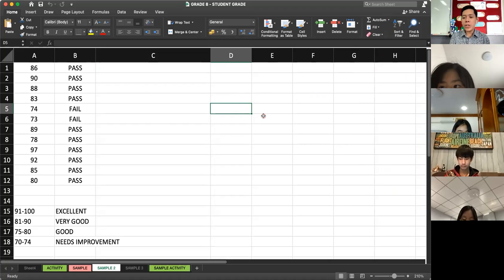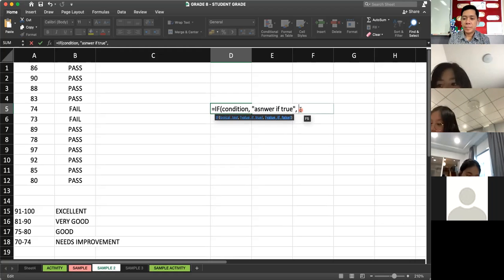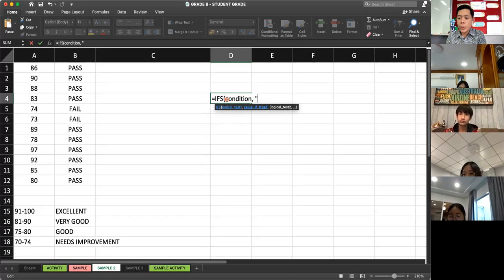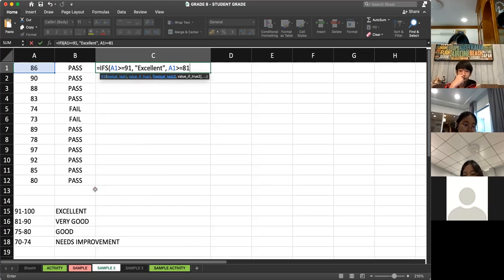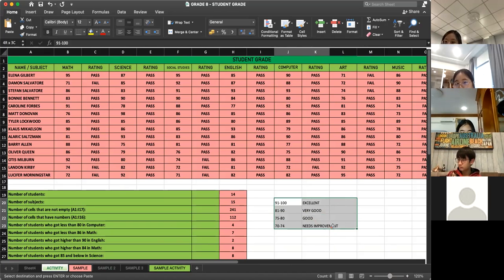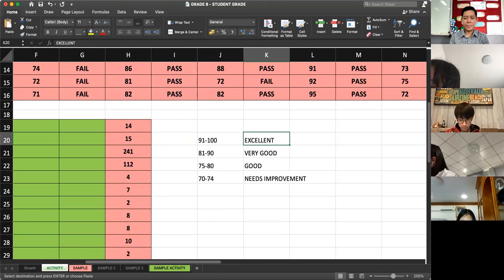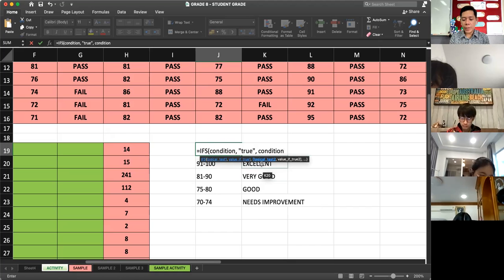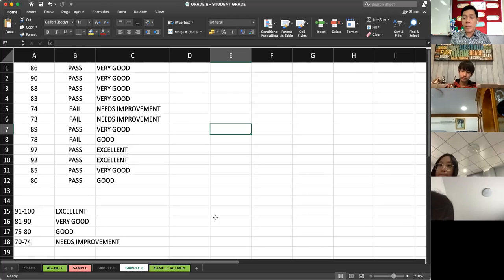G.8 Room 1 Computer 21-12-2021